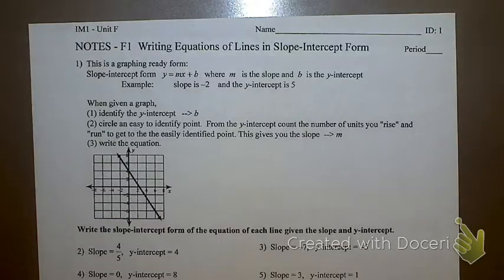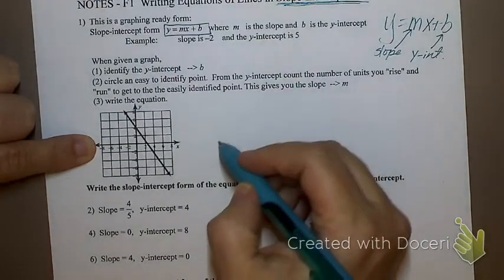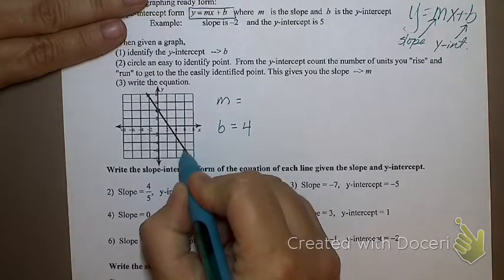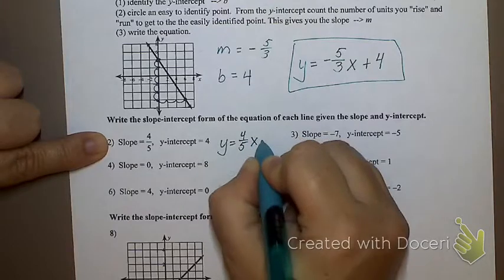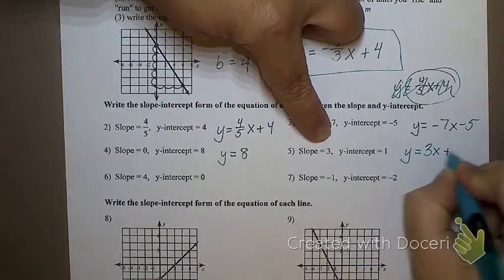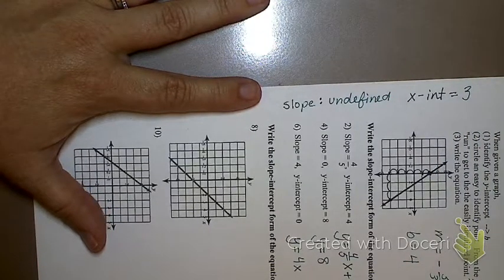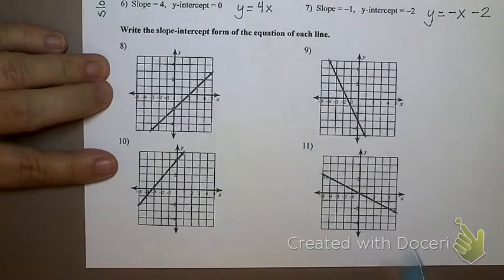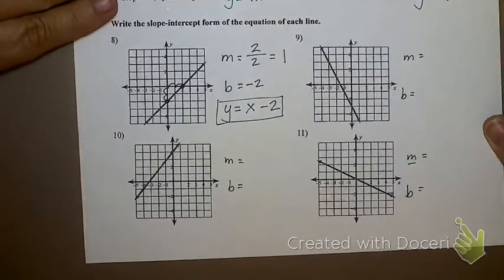F1 Part 1